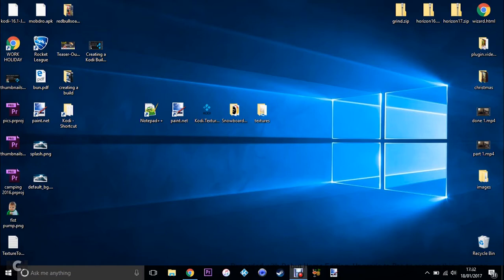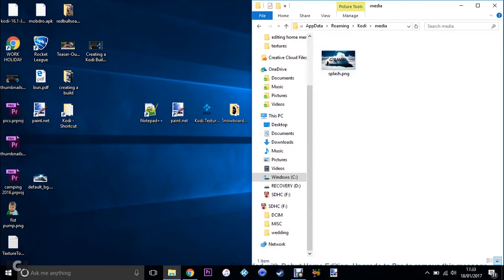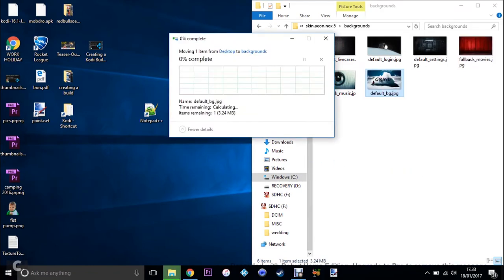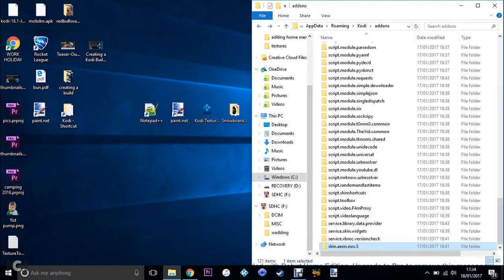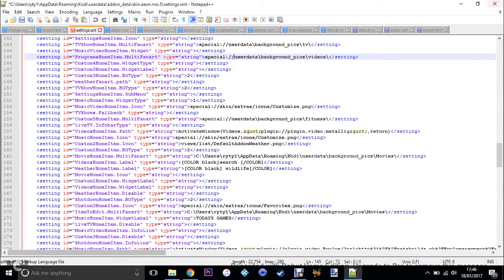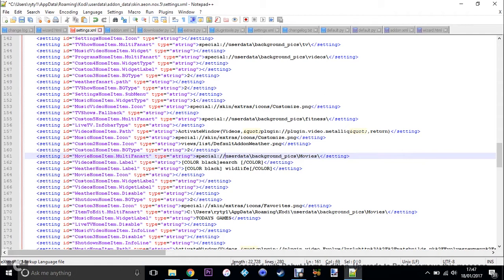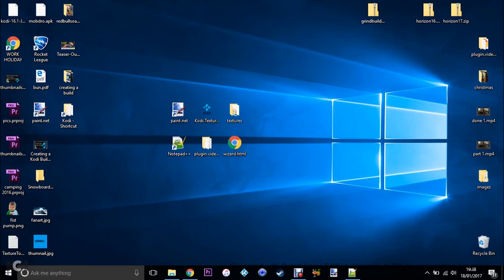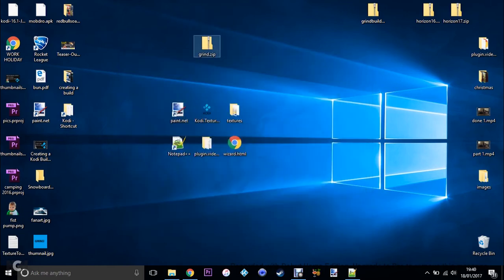Creating a Kodi build part 5 Editing background files and compression